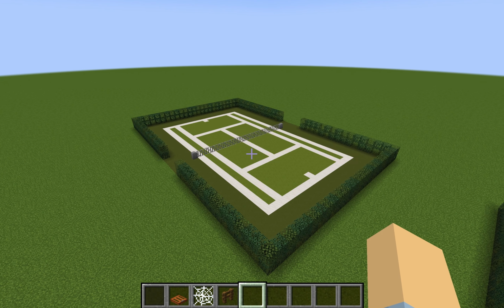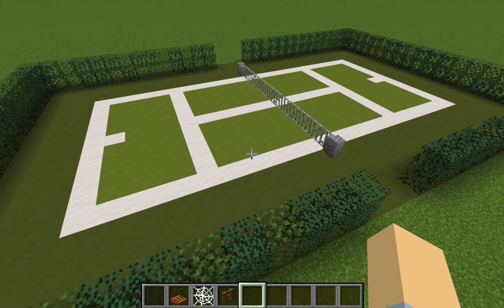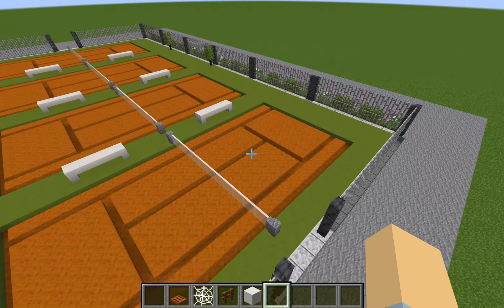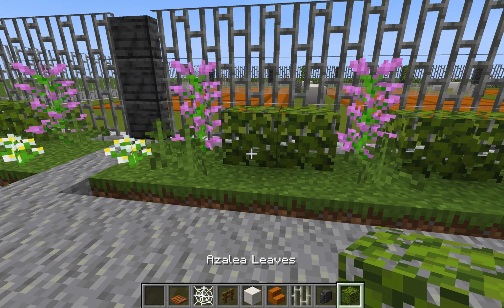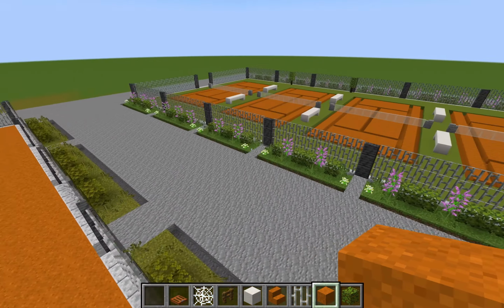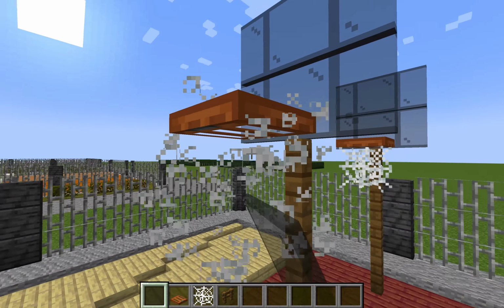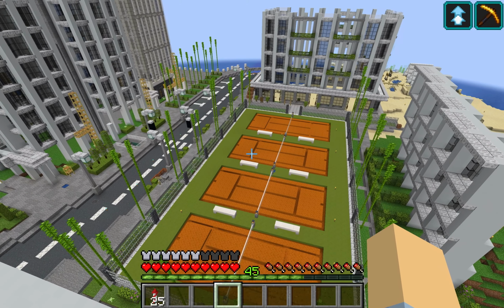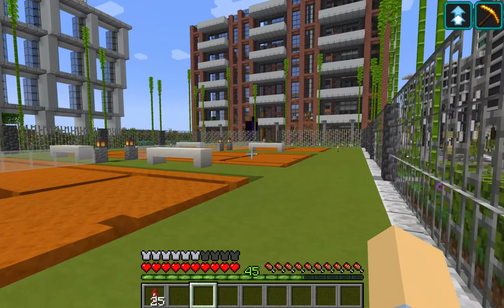How to Make a 1:1 REALISTIC Tennis, Basketball or Any Sports Court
This video showcases some designs for tennis courts, basketball courts and ping pong tables with 1:1 dimensions with real life using a unique building method.